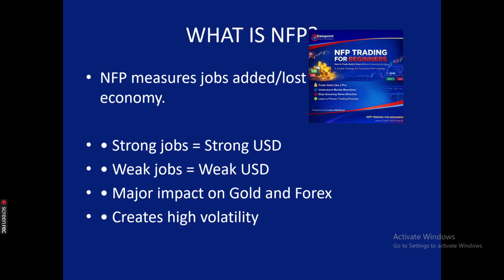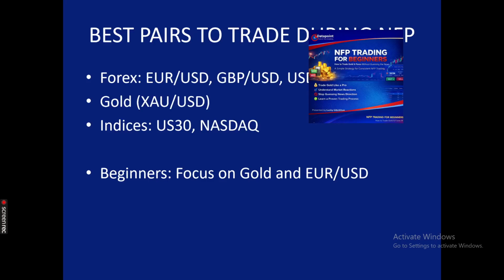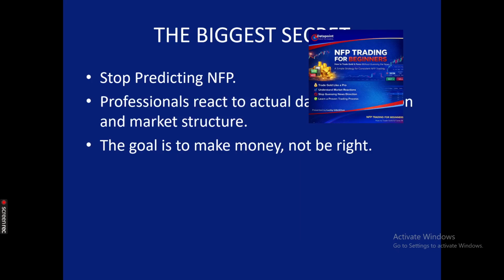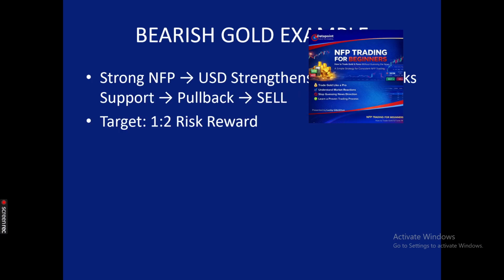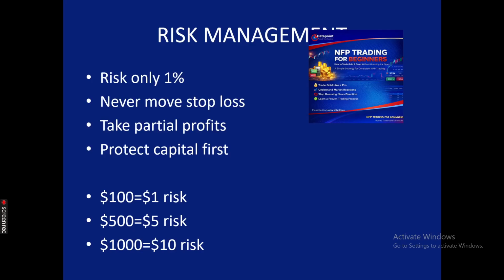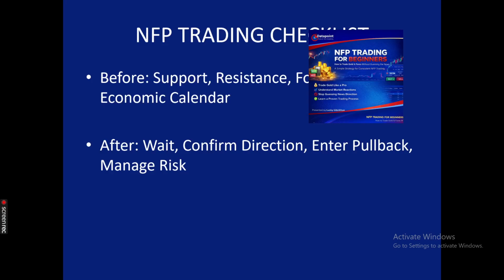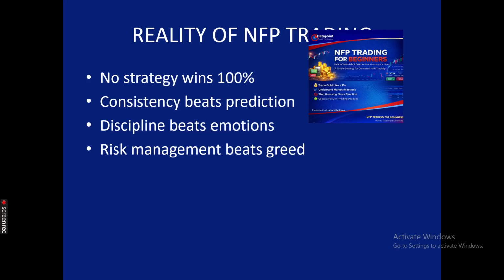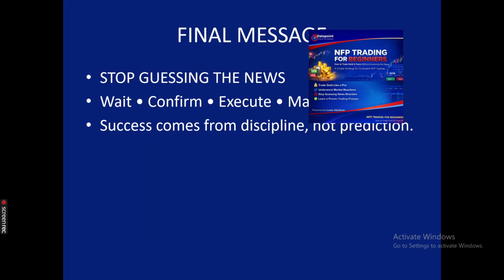NFP AND CPI FUNDAMENTAL BEST FOREX TRADING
At Datapoint forex we trade, currency, commodities, or indices around the release of Non-Farm Payroll (NFP) and Consumer Price Index (CPI) data to capitalize on short-term volatility and directional moves without attempting to predict the exact numbers.